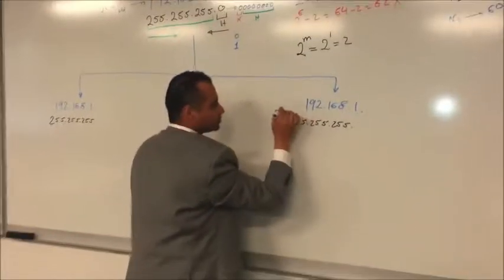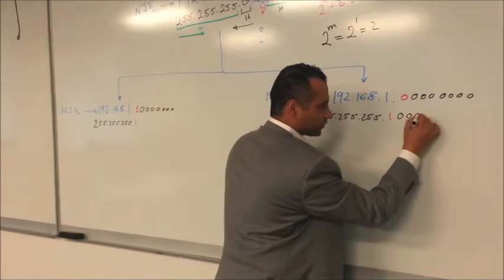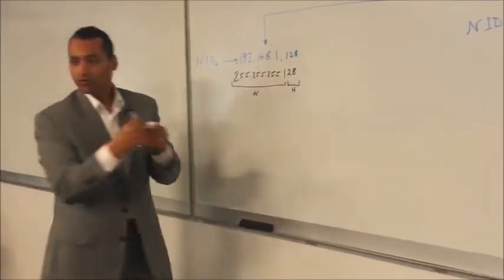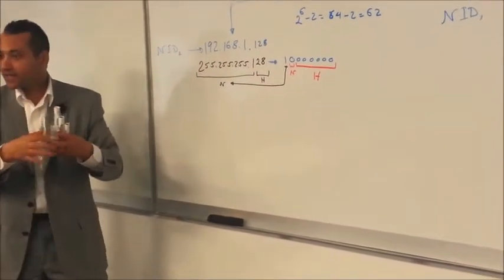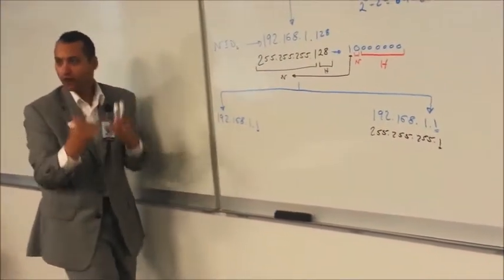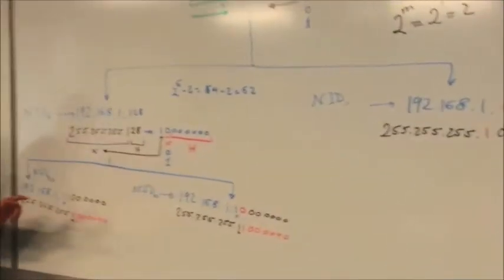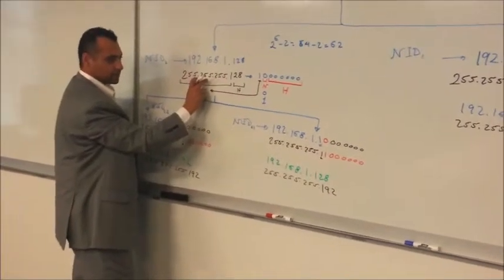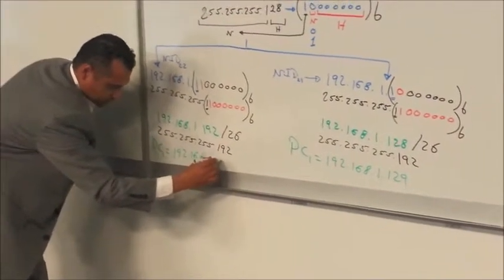SubNetting IP Address Using Tree Technique - Part 2/2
Easy way to break down one IP Address to different IP addresses.